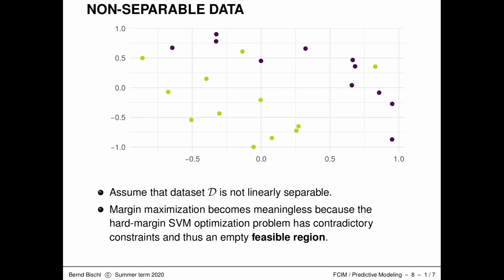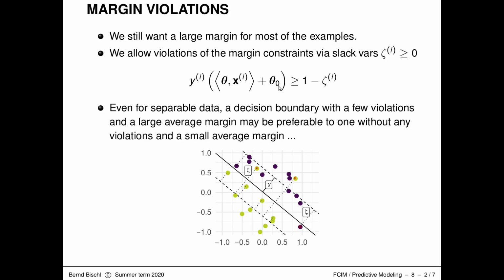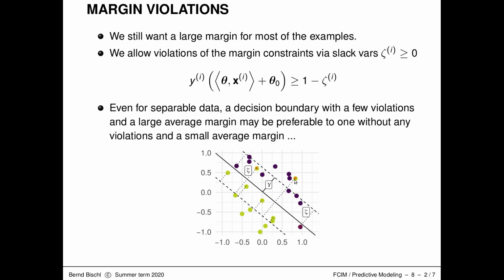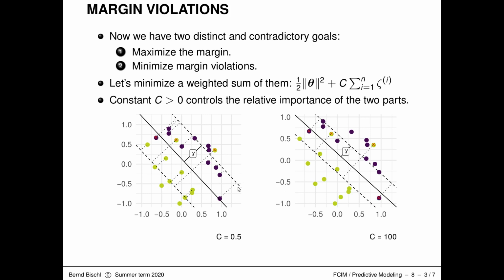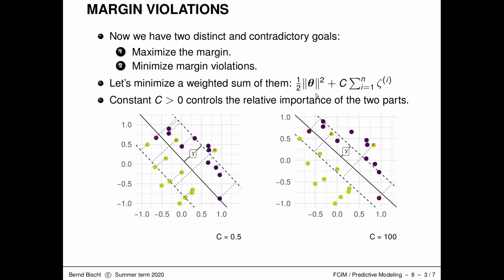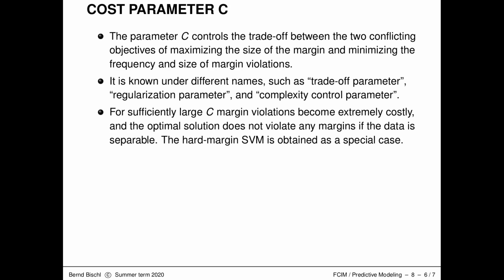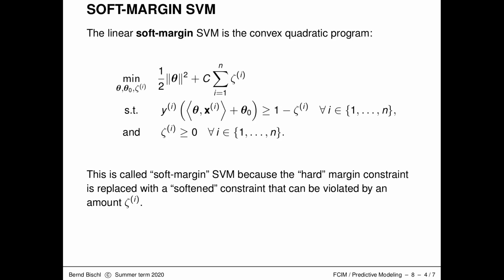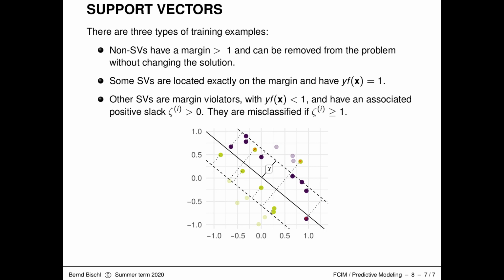Predictive Modeling - Chapter 8-3